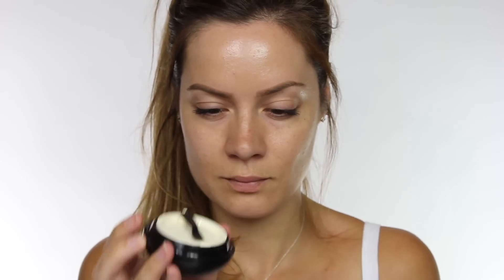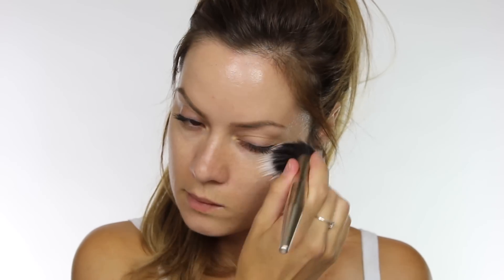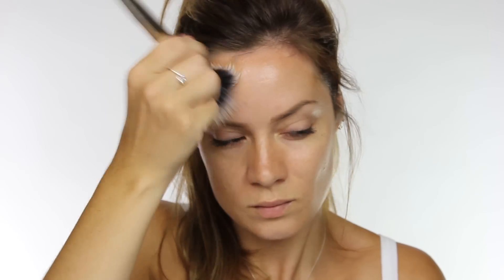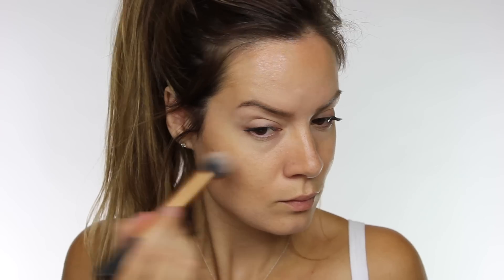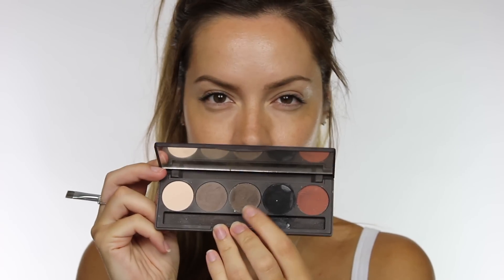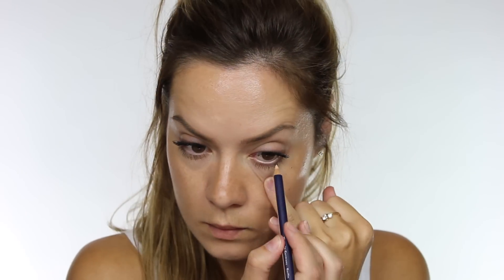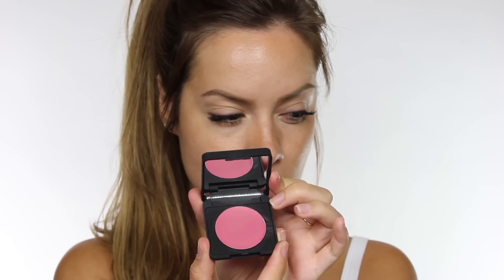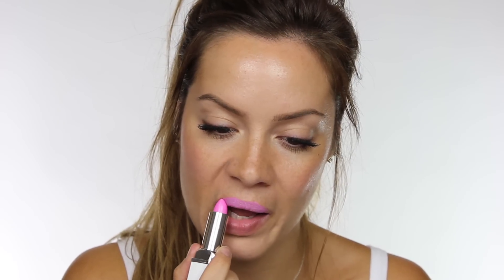Light Summer MakeUp Tutorial | Contour with Tinted Moisturiser | Shonagh Scott | ShowMe MakeUp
As I often create tutorials that include heavy foundation (for lighting purposes) I thought I would create a light summer makeup tutorial using tinted moisturiser.
You don't have to copy me by highlighting and contouring with the tinted moisturiser. It's a very subtle change to the face that isn't a necessary process but I think it makes enough of a noticeable difference to warrant showing you this technique.

I have a wide range of tutorials, from glamourous, natural & celebrity inspired looks, to Special FX and creative makeup looks.

Products;
Matte Veil - Illamasqua
Tinted Moisturiser in shades 01, 03 & 05 - Kryolan
Brow Gel - Eyeko
Bronze Shimmering Event Foundation - Kryolan
Faceliner Kohl Pencil - Cream
Brown Eyeshadow (for lash line) Louise Young Essential Eyes Palette
Natural Lashes - Miss Adoro (Unsure of the number, sorry!)
Cream Blush in Pink - Boutique
Lipstick - Model_Co 'Pinking Of You' and Benefit 'Pinking Of You'